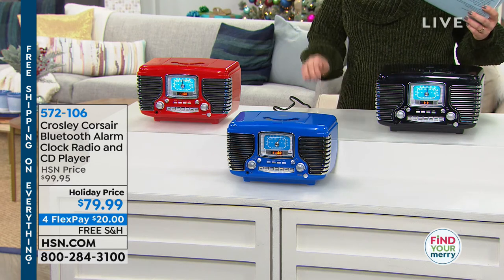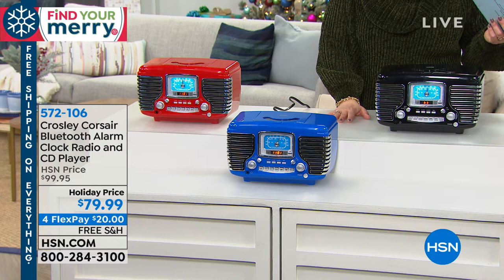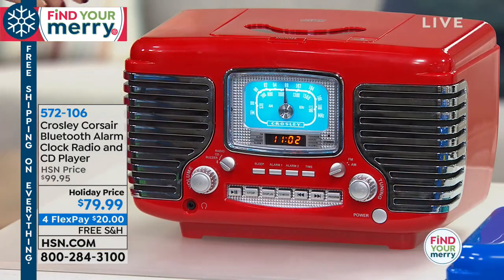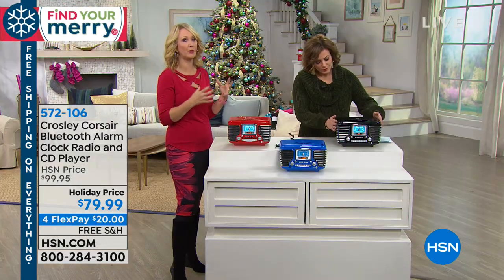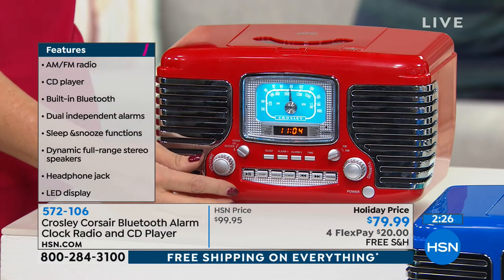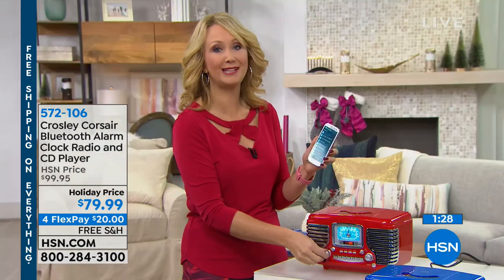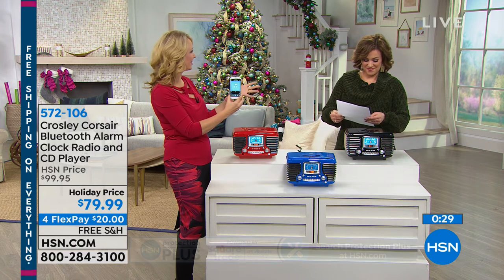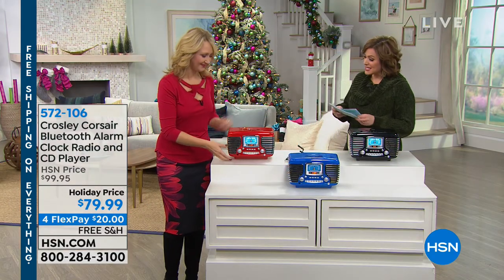Crosley Corsair Bluetooth Alarm Clock Radio and CD Player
Modern functionality meets fabulous retro style in this awesome clock radio. Styled like a 1950s automobile, this beauty features enough...